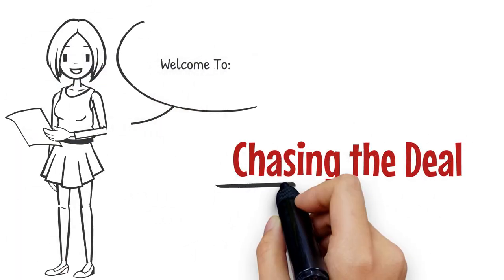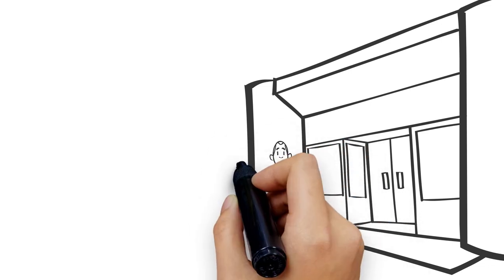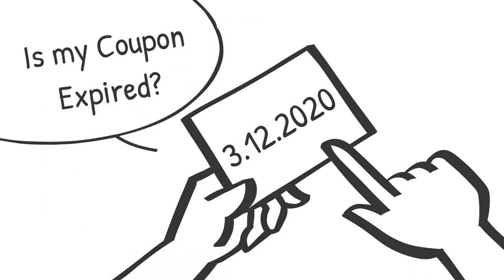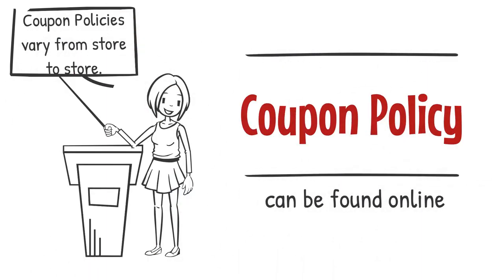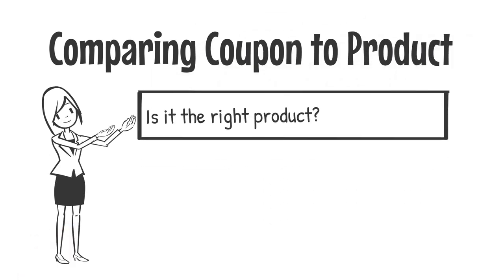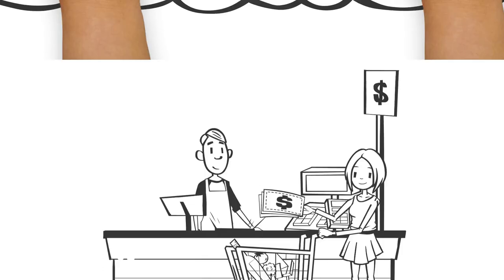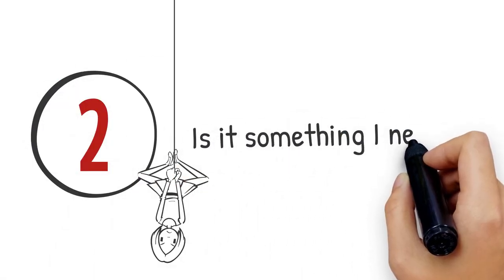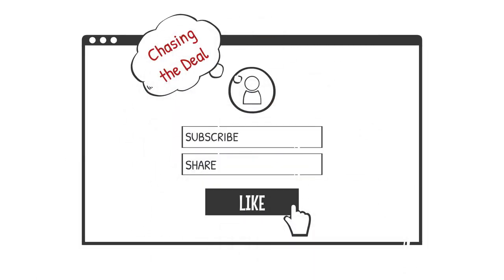Reading the Fine Print on Coupons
Couponing made simple. A brief discussion on how to read the fine print on coupons.